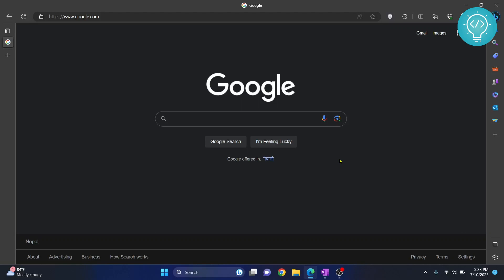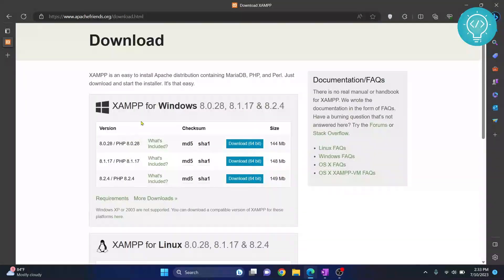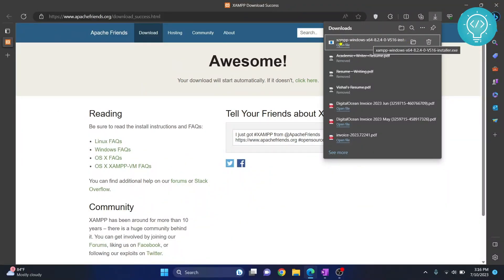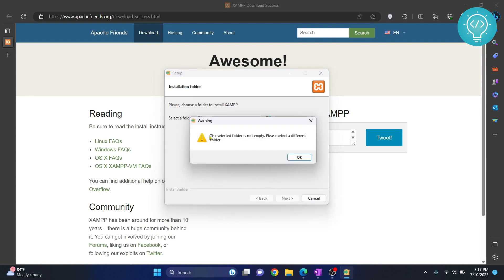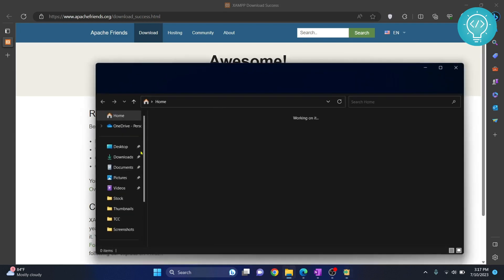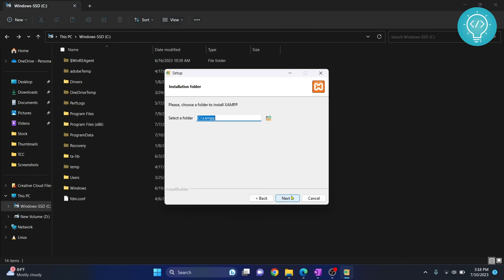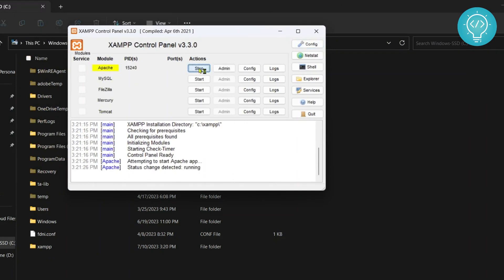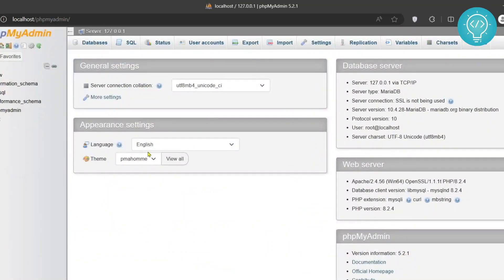How to Install XAMPP on windows 11 - XAMPP in Windows Tutorial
In this video we'll see how we can install XAMPP on windows 11. XAMPP is a popular and easy-to-use web server package that includes Apache, MySQL, PHP and other tools. In this video, I will show you how to download and install XAMPP on Windows 11 step by step. You will also learn how to fix some common issues that may arise when using XAMPP on Windows 11.

XAMPP is a great way to create and test your web applications locally, without the need of a hosting service. You can also use XAMPP to learn web development and practice your coding skills. XAMPP is cross-platform, which means you can use it on Windows, Mac or Linux.

and choose the version that suits your needs. For this tutorial, I will use the latest version of XAMPP with PHP 8.0. Follow the instructions on the screen to install XAMPP on your Windows 11 computer.